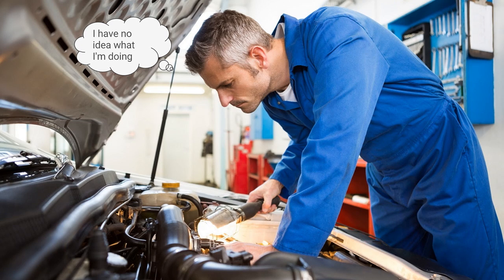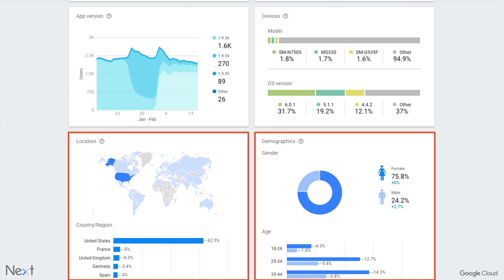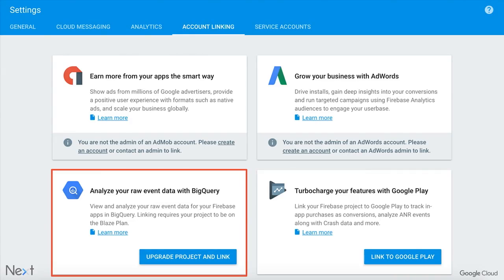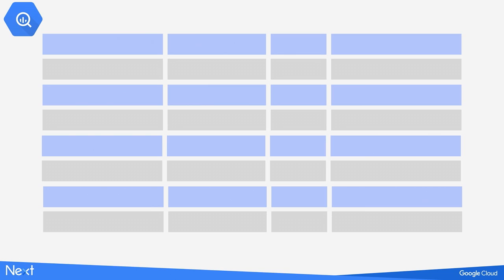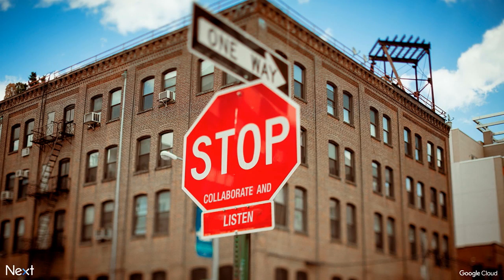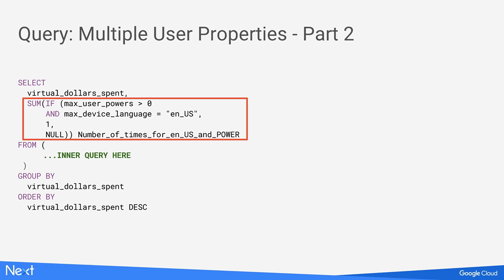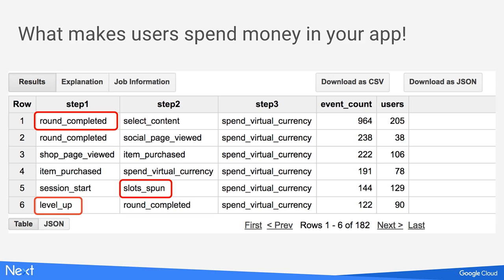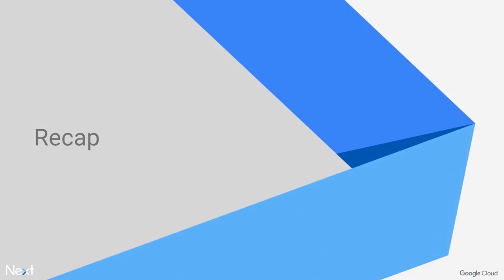Firebase analytics for BigQuery (Google Cloud Next '17)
Firebase helps mobile app developers build more successful apps, and Firebase Analytics plays an important role in making this happen. In this video, Arun Venkatesan and Todd Kerpelman give you a tour of Firebase Analytics. They cover the kind of information it can -- and can't -- provide for your mobile applications, explain what types of data it records (and in what format), and then explain how you can use Google BigQuery with that raw data to run even more sophisticated analyses. Finally, they show you how to use Data Studio on top of BigQuery to create some beautiful customized reports for your app.